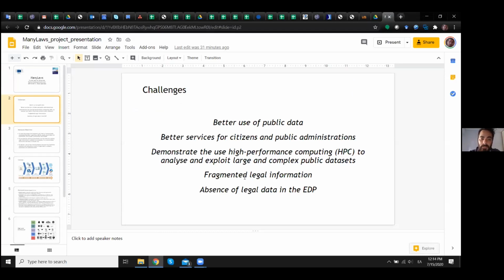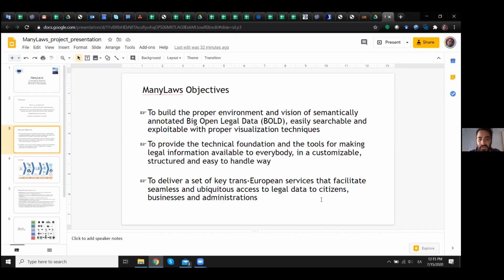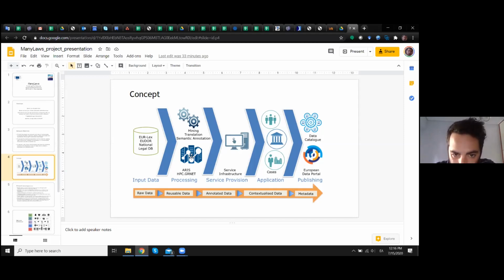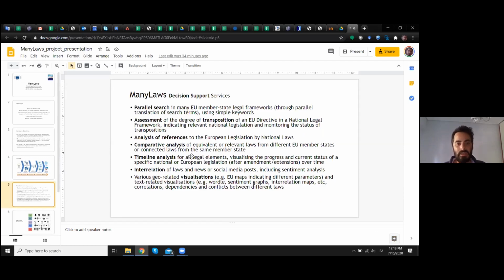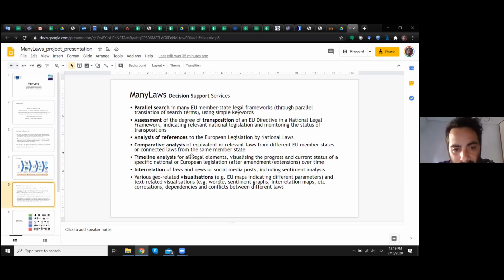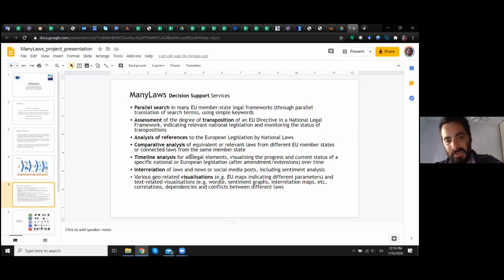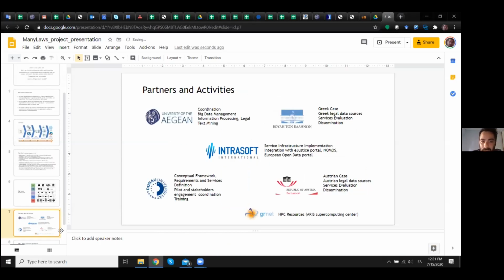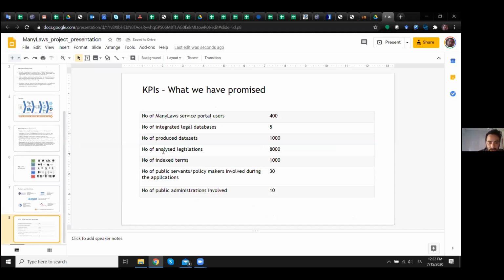S8P1 The Manylaws Project Overall Presentation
The Manylaws Project  Overall Presentation by Charalampos Alexopoulos, Michalis Loutsaris, Sofia Tsekeridou